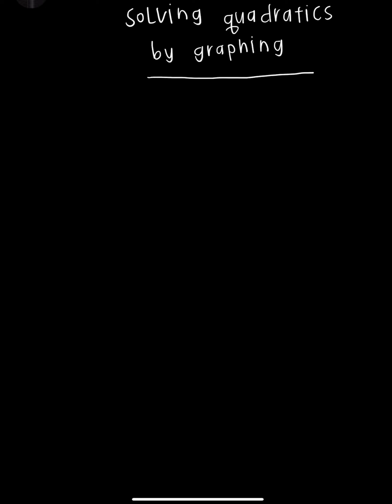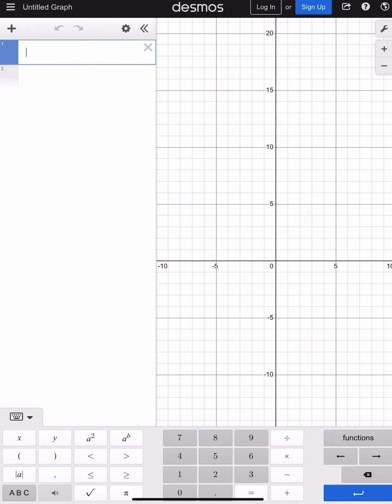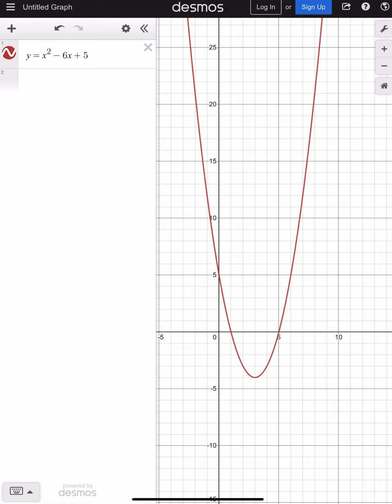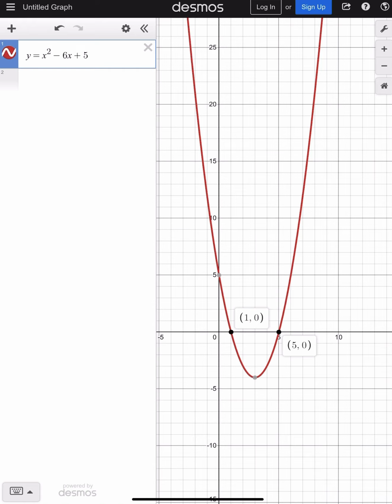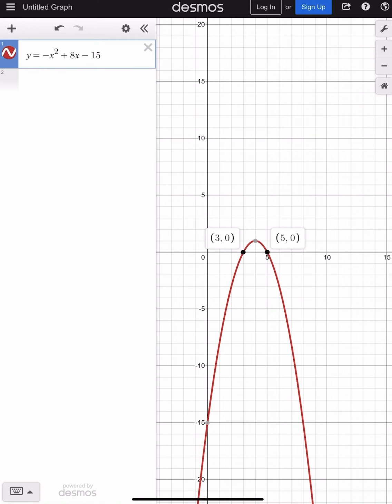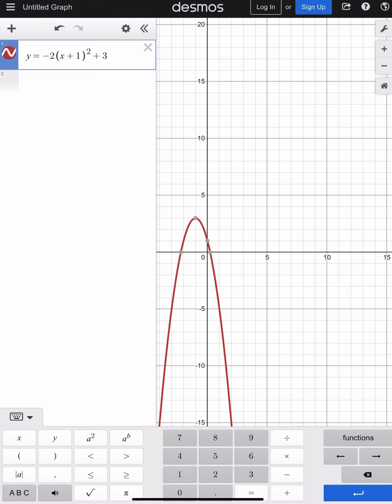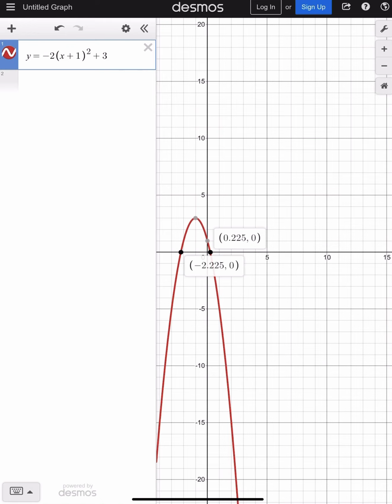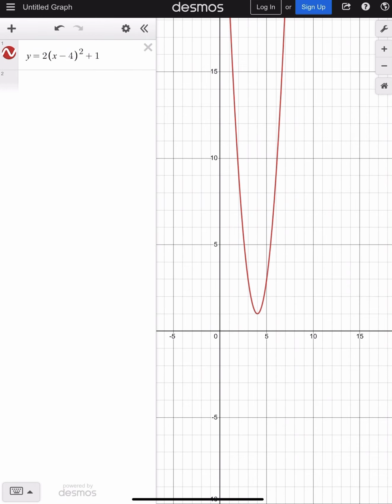Solving Quadratics by Graphing